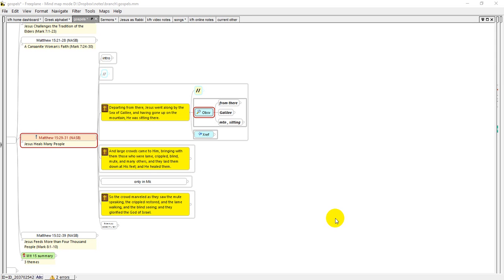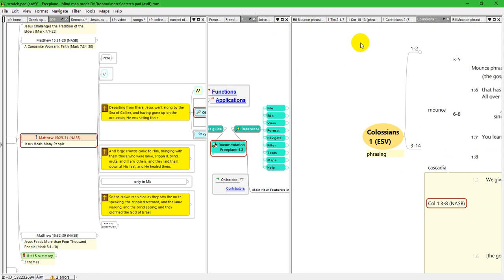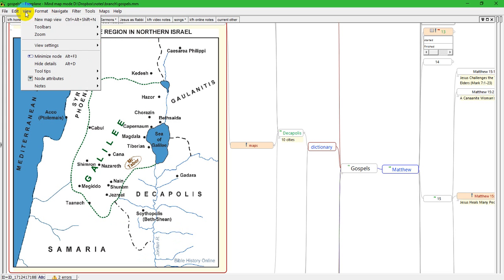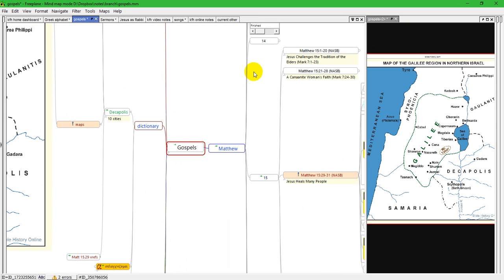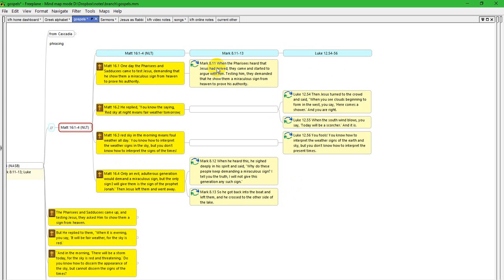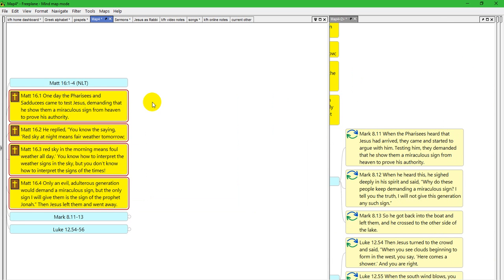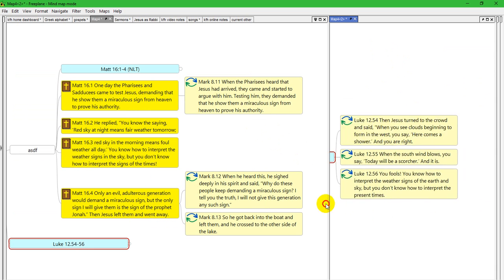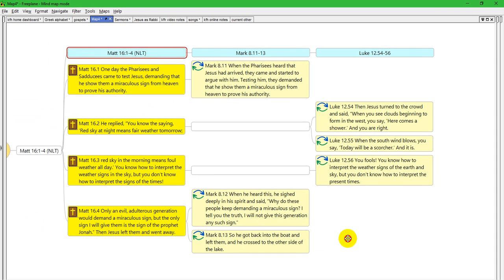Freeplane - multiple map views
Using Freeplane's multiple map views is very useful to see distant parts of a large mindmap.  You don't have to keep moving around the map to access repeatedly-used nodes or branches.

And it is easy to do.

The video was made using Freeplane 1.6.1 (alpha) but the principles apply in the current stable release - 1.5.18